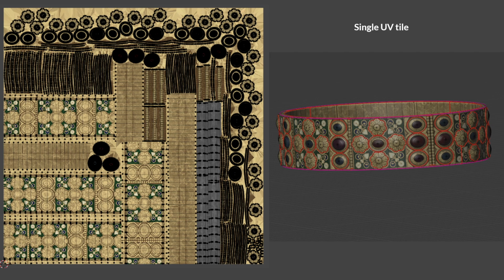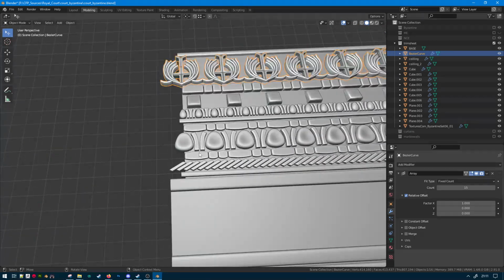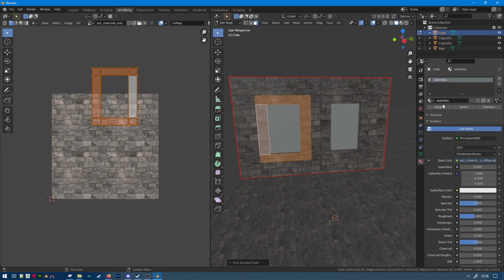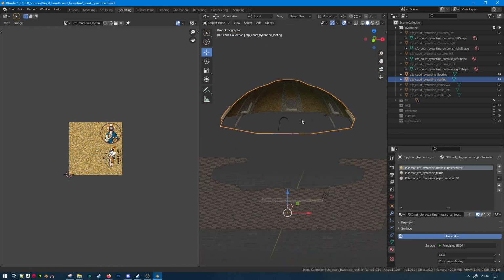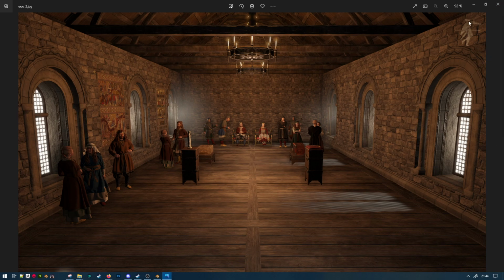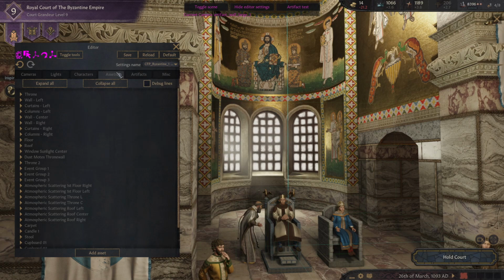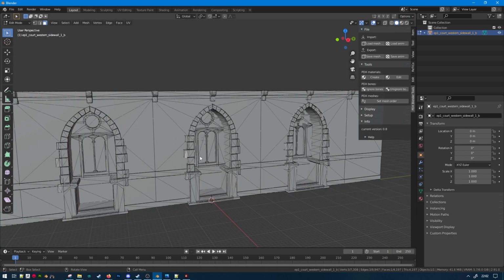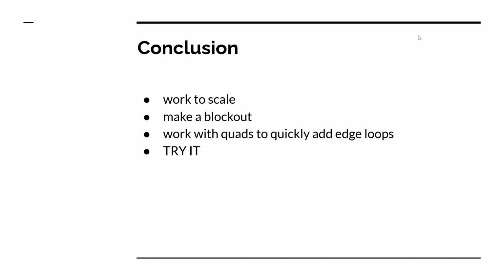Making of Royal Courts for Crusader Kings 3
An introduction to my architectural 3D workflow in order to produce courts. It was produced as support to the CK3 Modcon 2 3D Masterclass presentation.